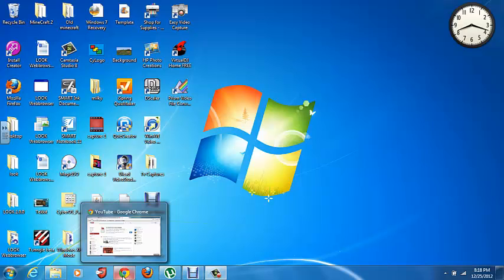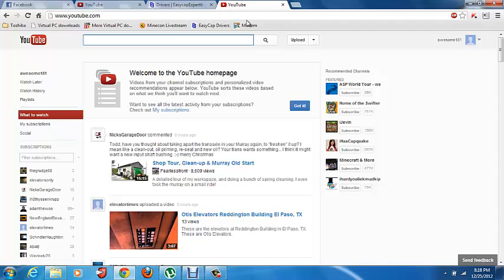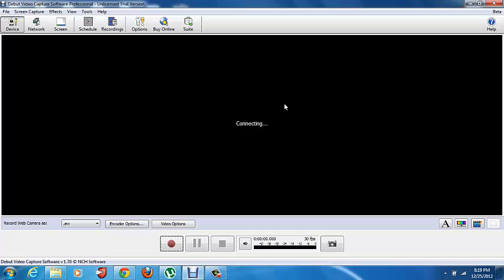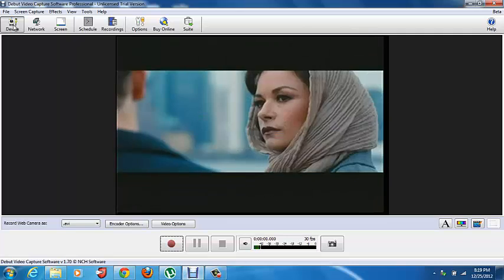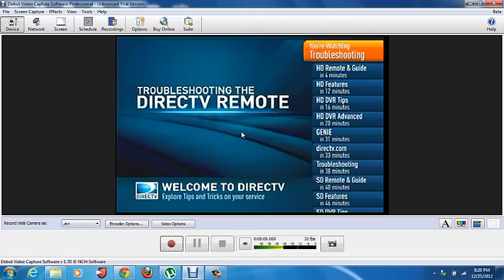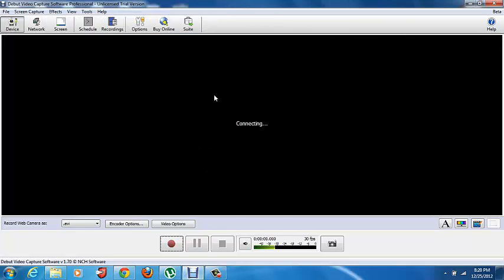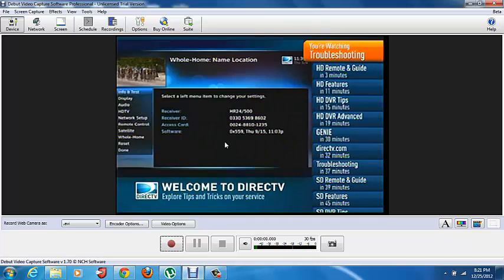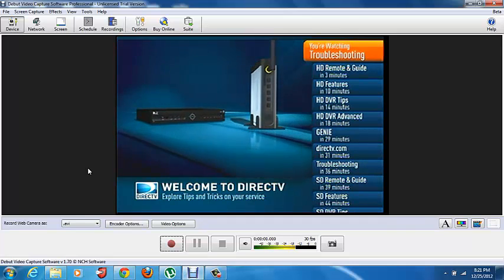How to get a fake easycap to work (To record your VCR)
EDIT 8/13/14:
WOW! I sound really stupid in this video :)
This is not guaranteed to work for you. These fake easycaps have been out for a while and have been manufactured with different chipsets inside, therefore not all easycaps will work with these drivers. It is also important to note to not trust these devices to work when you buy them. I got exceptionaly lucky with mine. Thank You.
-ORIGINAL DESCRIPTION-
This is how i got my Easycap to record my videos